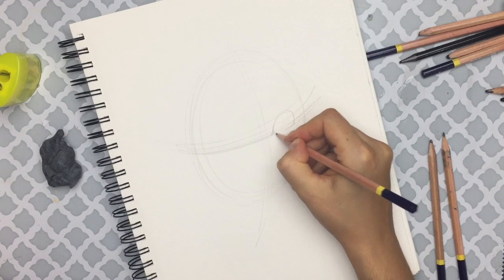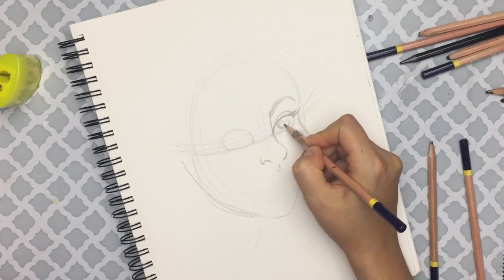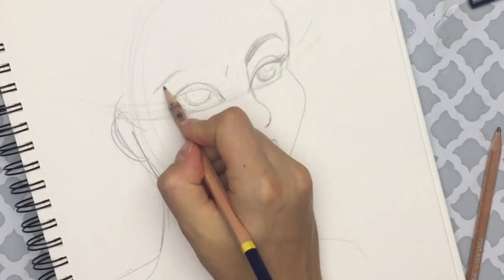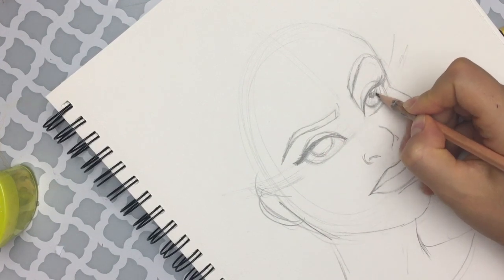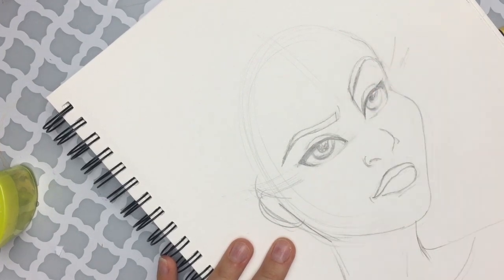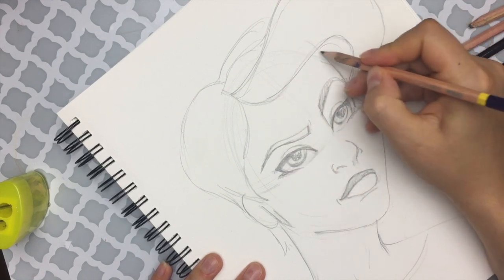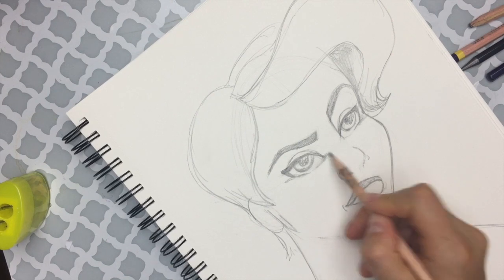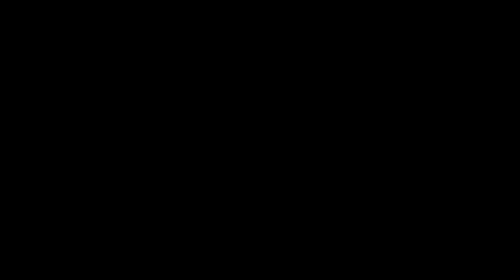Should You Draw from the Imagination? | Art Tips + Speed Draw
Is it ever possible to draw from the imagination, without using a reference picture? This question is sort of a hot-button topic in the art community, with lots of schools of thought thrown in. So I want to take a step away from all these opinions and take a stab at this question myself - and from one artist to another, I want to give you my best opinion on the matter and steps you can use to improve your imagination drawing skills.

-Carbon Pencil
-Sketch Pencil
-Mixed Media Pad